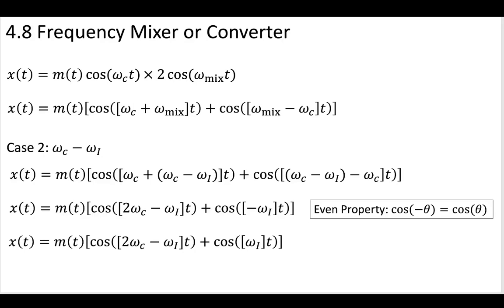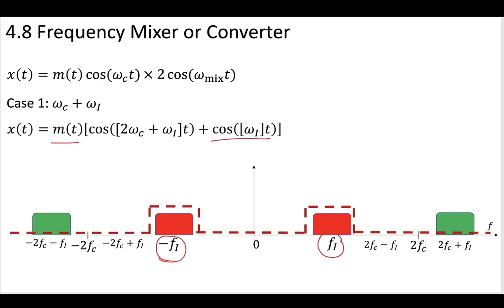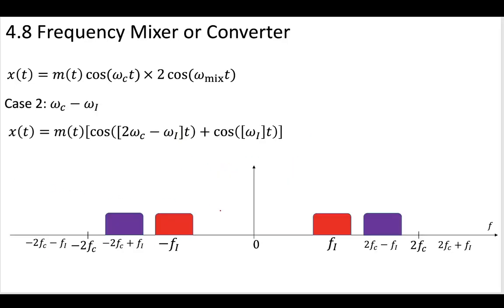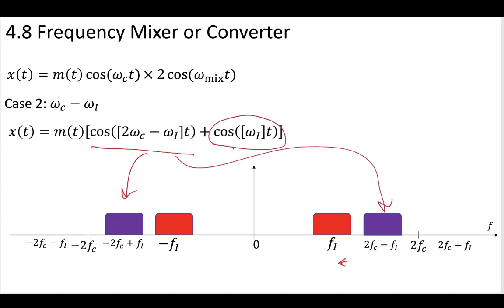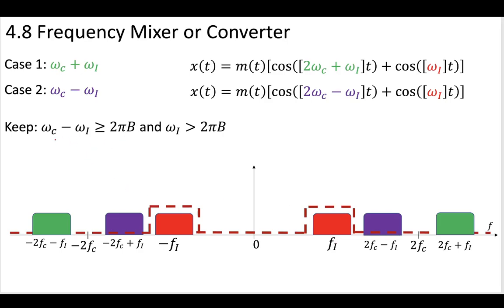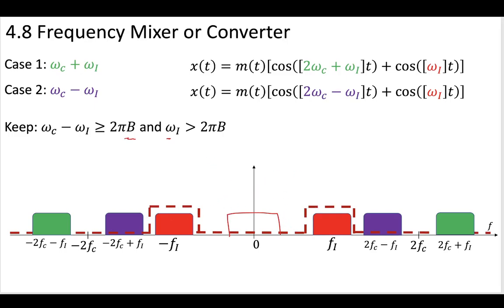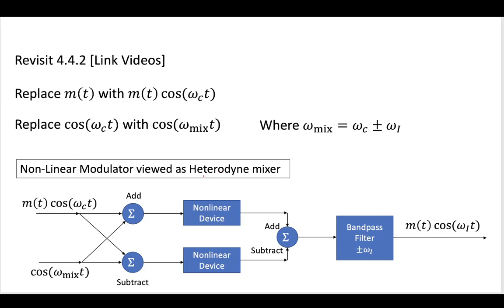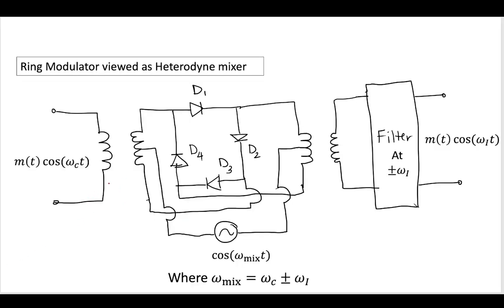3 - 4.8 Nonlinear Devices as Frequency Mixers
This video explains how a non linear modulator or ring modulator can be modified into a frequency mixer or heterodyne device.